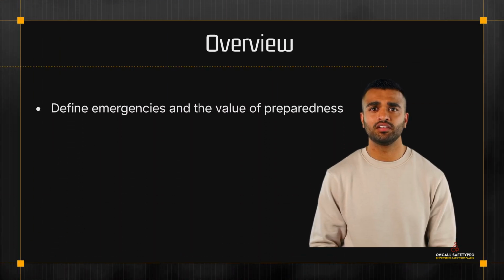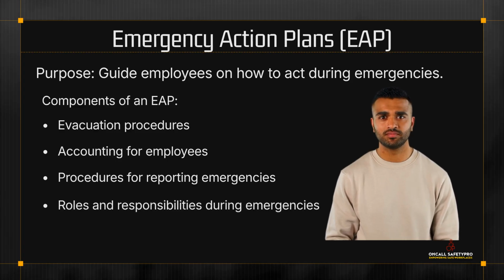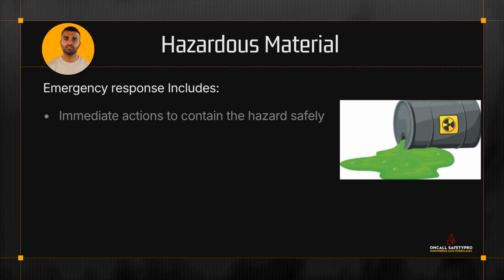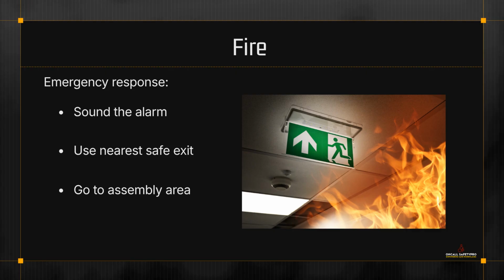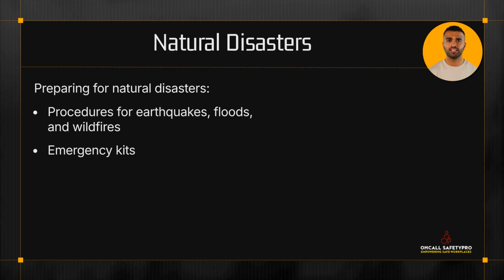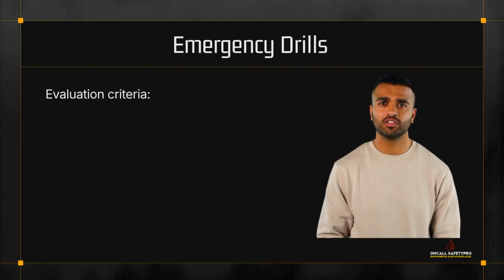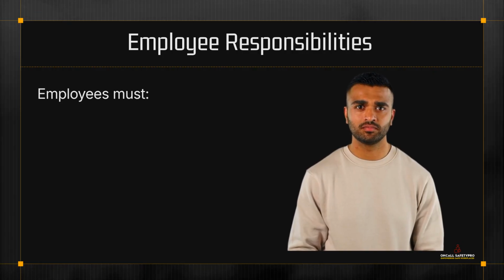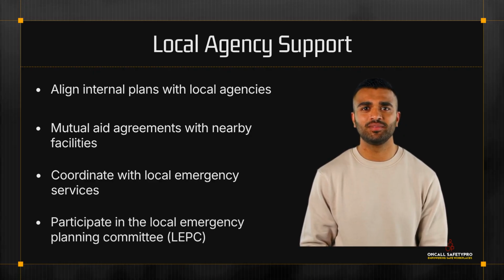Emergency Preparedness Training | Workplace Safety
Emergencies don’t wait for you to be ready.

This training breaks down the fundamentals of emergency preparedness in the workplace — what to do before, during, and after an incident. Whether you’re in a warehouse, distribution center, manufacturing facility, or office environment, preparation determines the outcome.

In this video, we cover:
• Emergency action plans
• Roles and responsibilities
• Evacuation procedures
• Communication protocols
• Post-incident response

If you’re a supervisor, EHS professional, or business owner, this is practical guidance you can apply immediately.